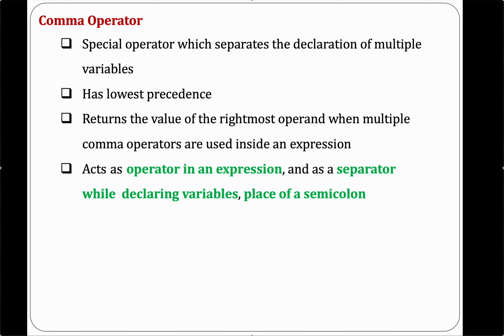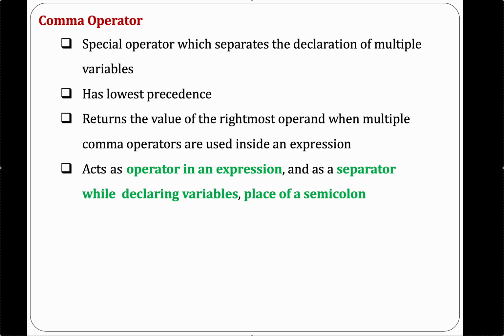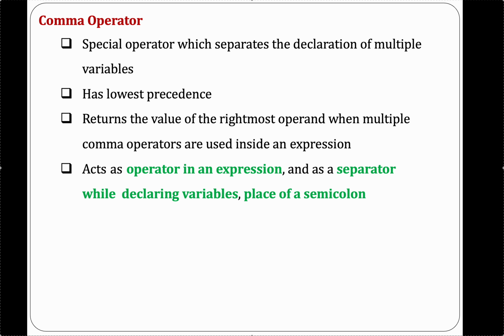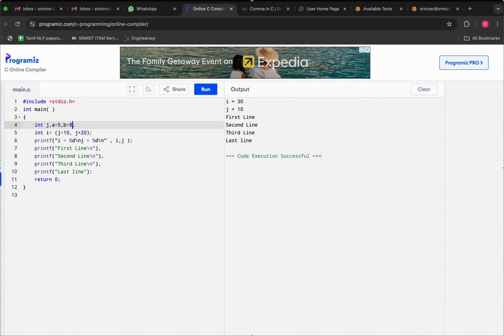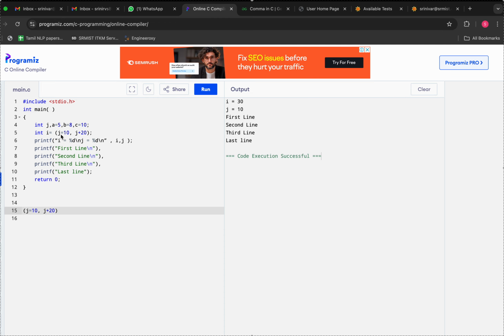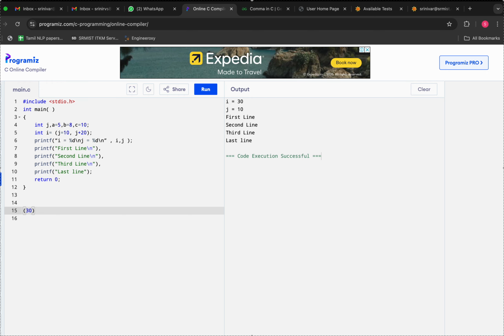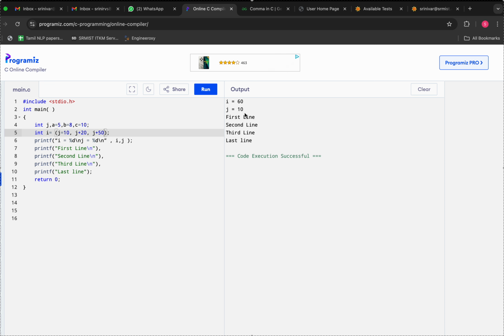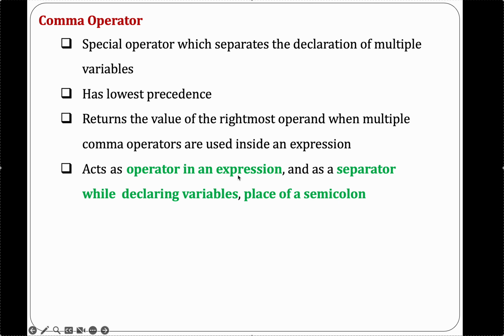33. Comma Operator in C Language| Why Use the Comma Operator in C?|C Comma Operator in 5 Minutes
🎯 Comma Operator in C Explained | Use Cases, Syntax & Examples

In this video, we dive deep into one of the lesser-known but powerful features of the C programming language — the comma operator.

✅ What you'll learn:

What is the comma operator in C?

The syntax and how it works behind the scenes

Real-life examples and code demonstrations

Why and when to use the comma operator

Common interview questions related to the topic

📌 The comma operator is often confused with just separating variables or expressions — but there's more to it! Understanding this can help you write more efficient code and impress in technical interviews.

👉 Whether you're a beginner in C or brushing up for an interview, this video will clarify the concept in just a few minutes.